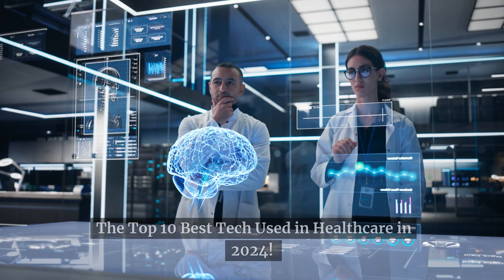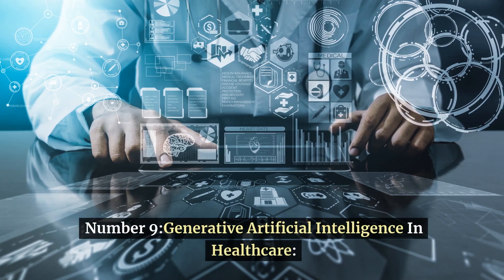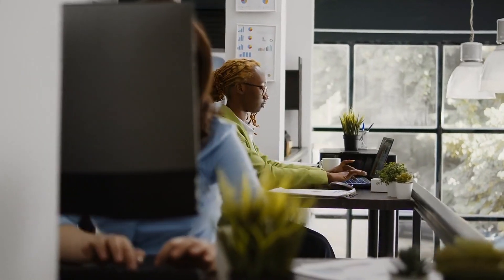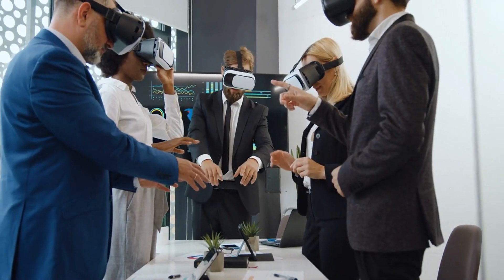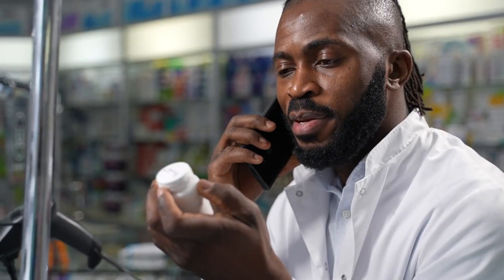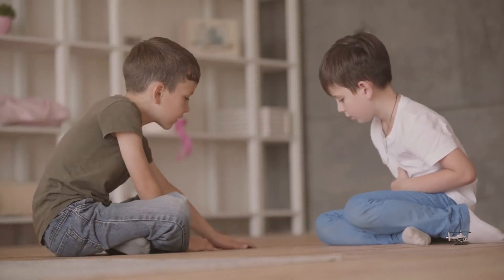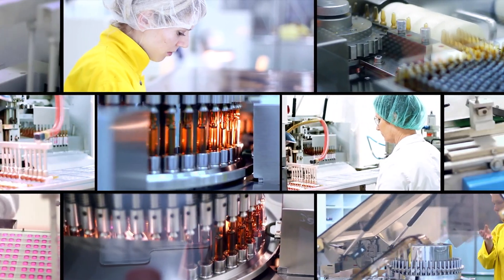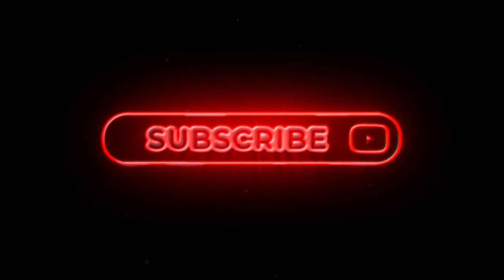Top 10 Best Tech Used in Healthcare in 2024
👩‍⚕️ Welcome to our Countdown of the Top 10 Best Tech Used in Healthcare in 2024! 🏥💻

The convergence of technology and healthcare is reshaping the future of patient care, diagnosis, and treatment. From personalized medicine to telehealth, join us as we explore the transformative technologies shaping healthcare delivery:

10️⃣ Personalized Medicine
9️⃣ Generative Artificial Intelligence
8️⃣ Data Analytics
7️⃣ Blockchain
6️⃣ Virtual & Mixed Reality
5️⃣ Nanomedicine
4️⃣ Virtual Collaboration
3️⃣ AI-powered Workflows
2️⃣ Artificial Intelligence & ML
1️⃣ Telehealth & Telemedicine